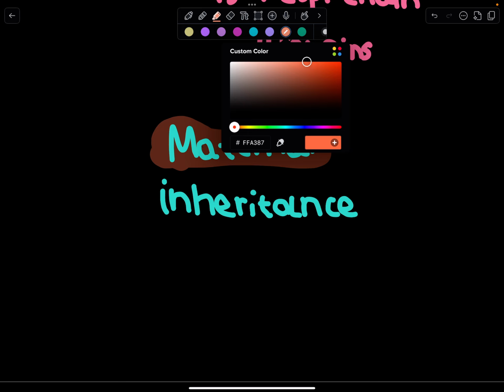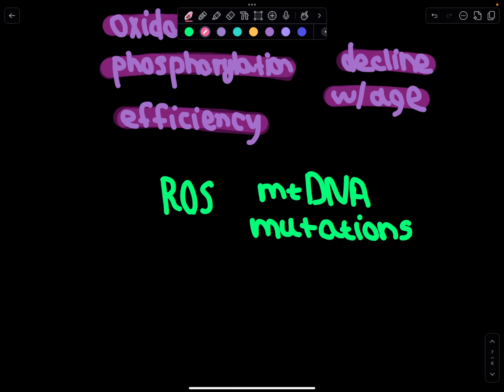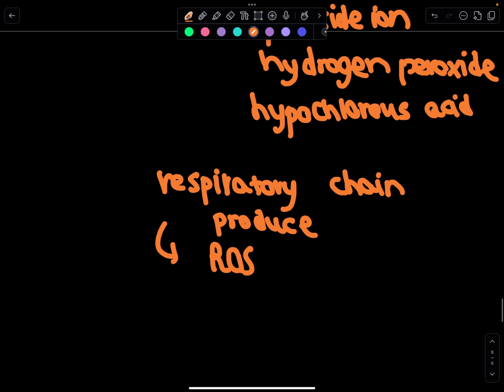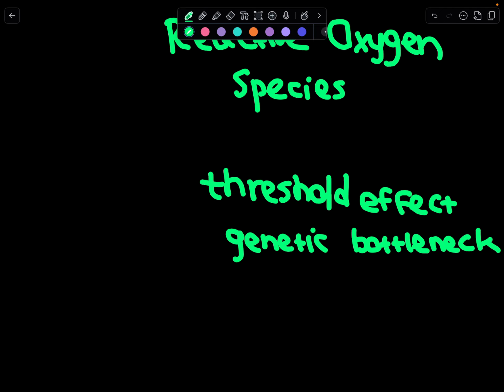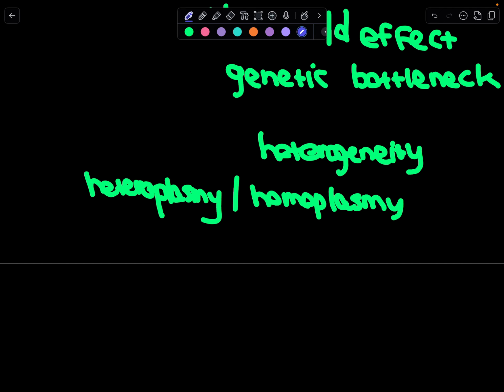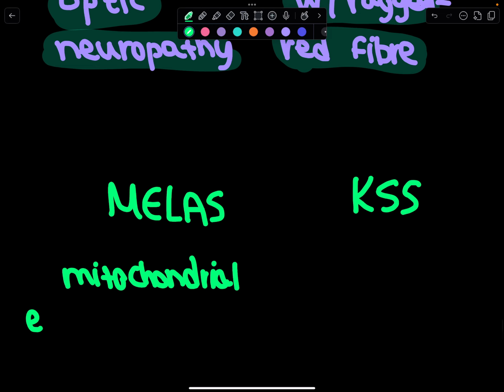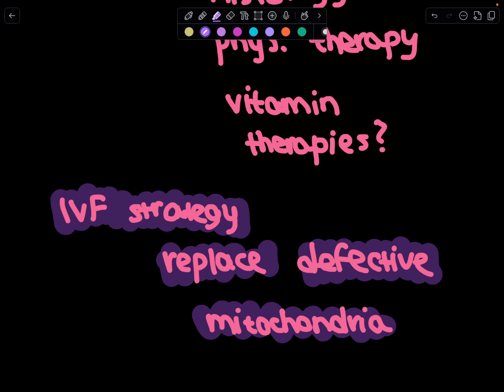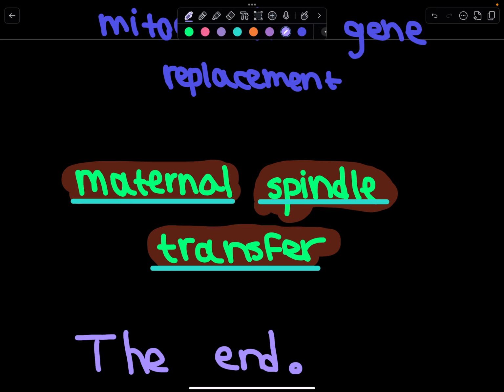ETC & Mt Disease 2/2